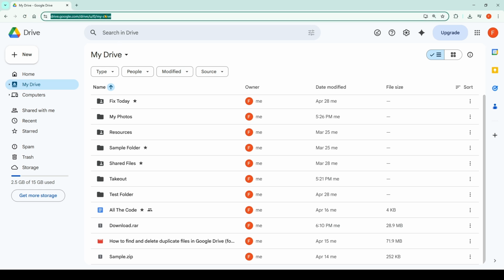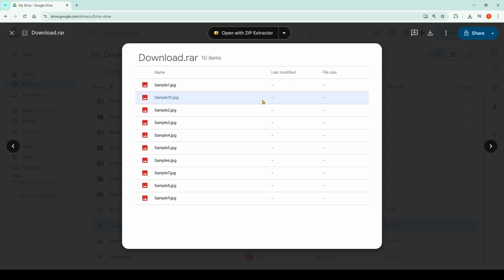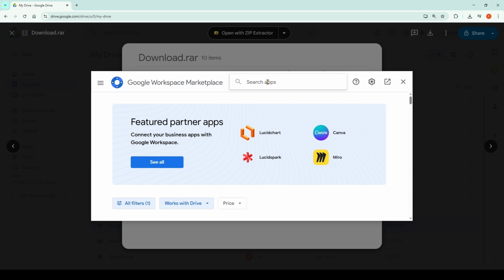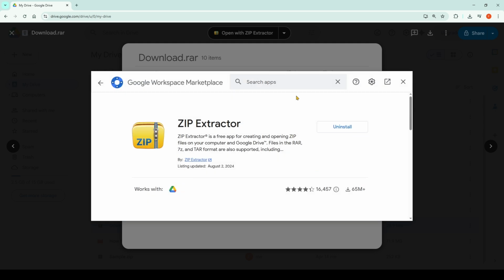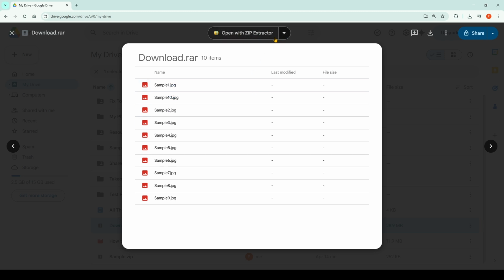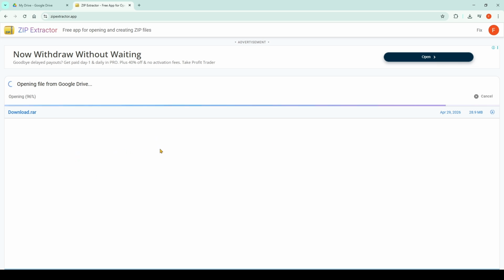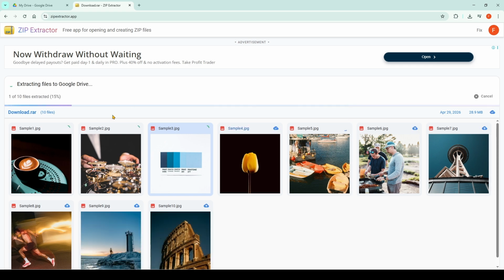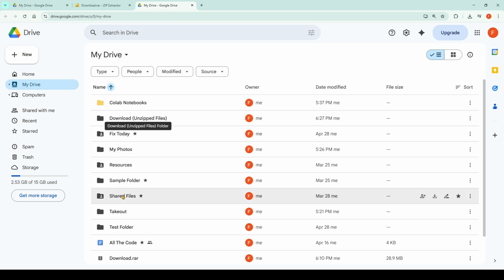How to Open a RAR File in Google Drive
Learn How to Open a RAR File in Google Drive step by step.

In this tutorial, I’ll show you exactly How to Open a RAR File in Google Drive in a simple and beginner-friendly way. Follow along and you’ll have it set up in just a few minutes.